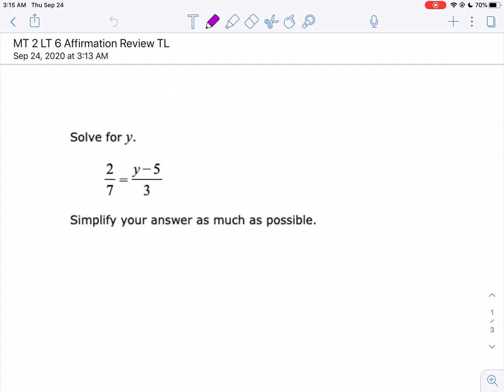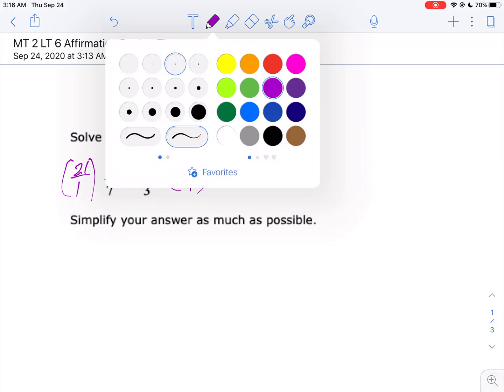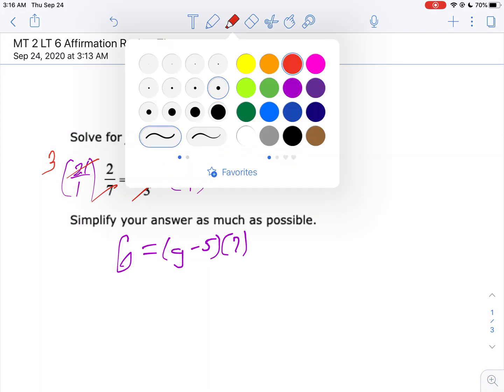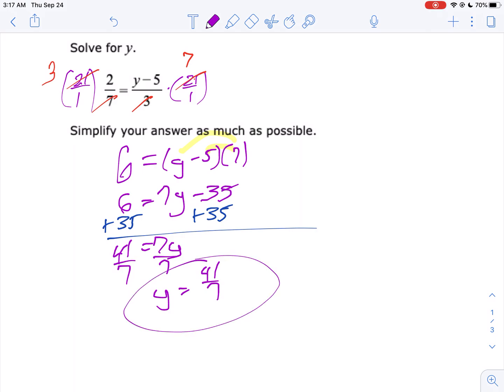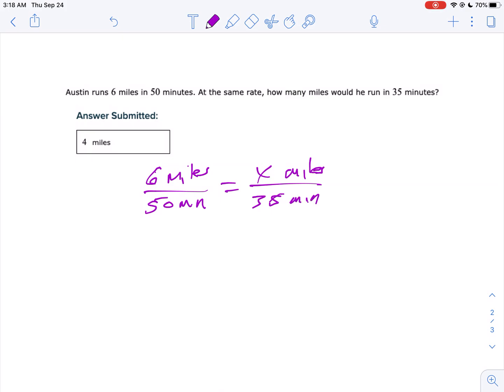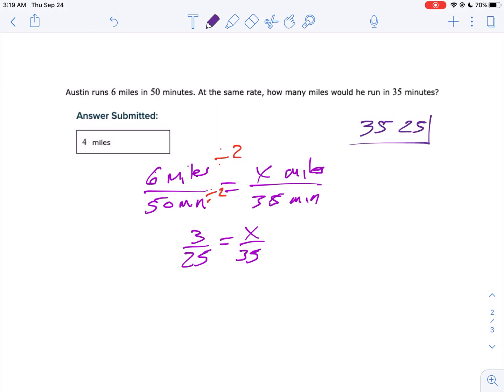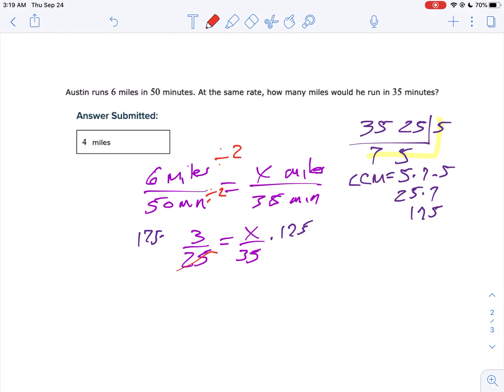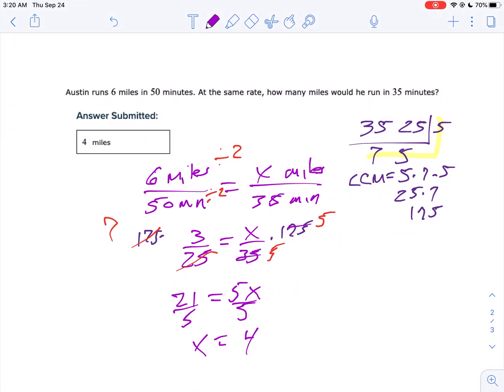MT 2 LT 6 affirmation review TL